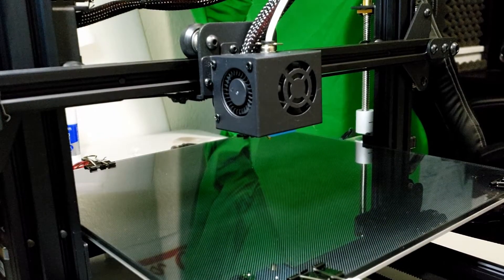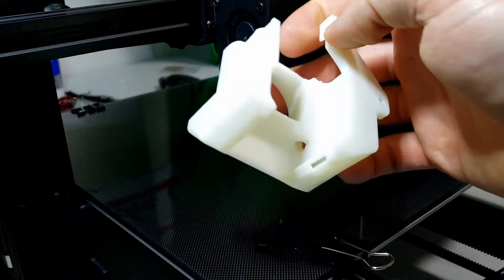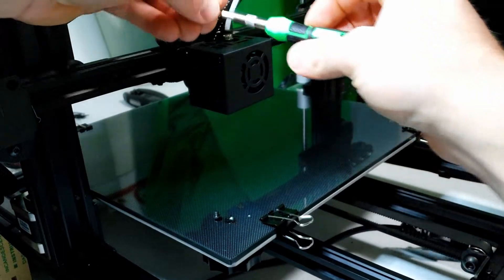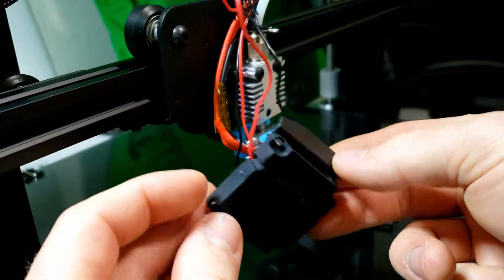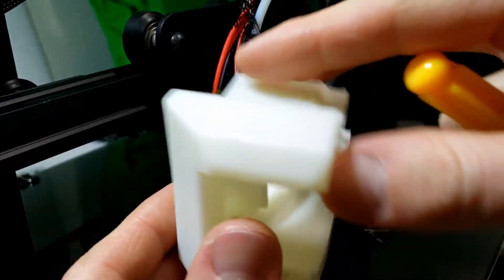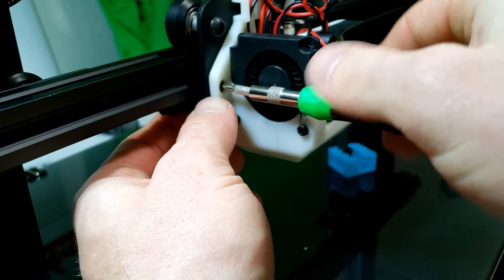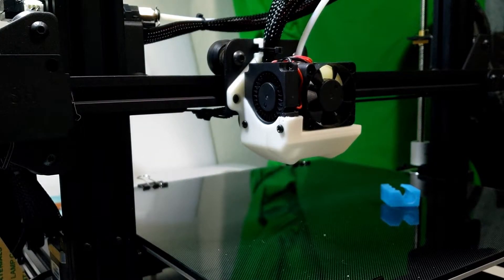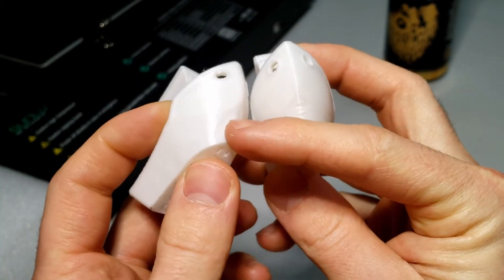Better Cooling! Sunlu S8 Fan Shroud. [ABS] [Hot End] [Red Squirrel]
RedSquirrelHobbies ( Riley Keller ) Sunlu S8 4010 Fan mount. Very nice compact design! Printed the shroud on the tronxy with ABS. We removed the old metal shroud around our hot end and gave it a customed designed shroud with better part cooling vents. we take a look at two different benchys to compare stock from our printed shroud.